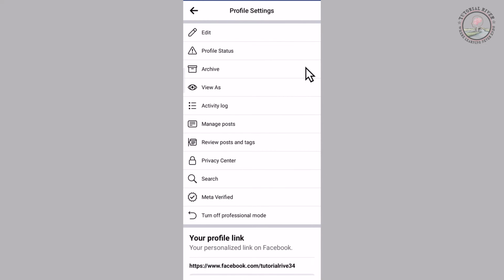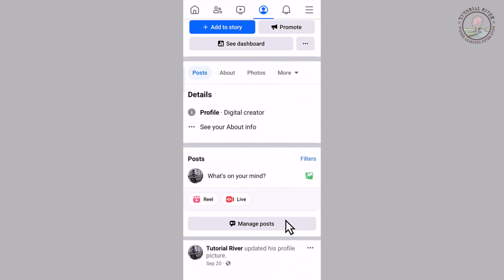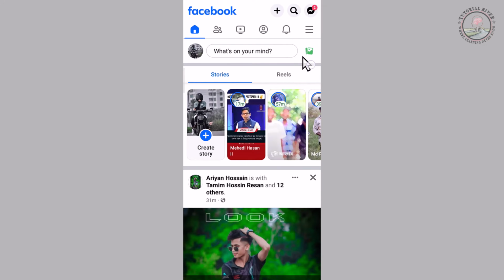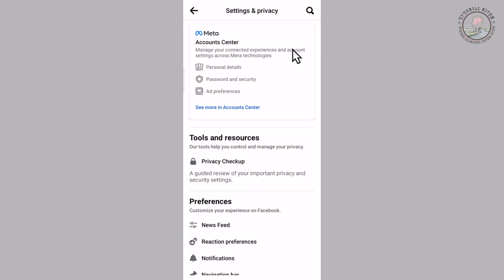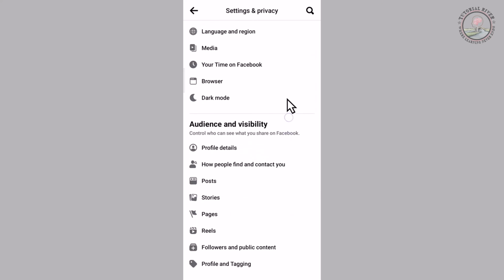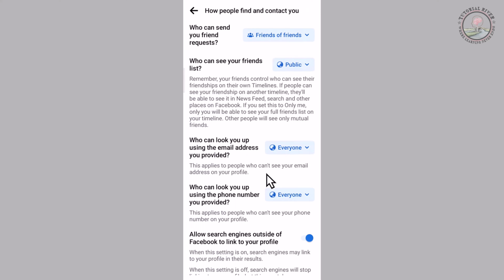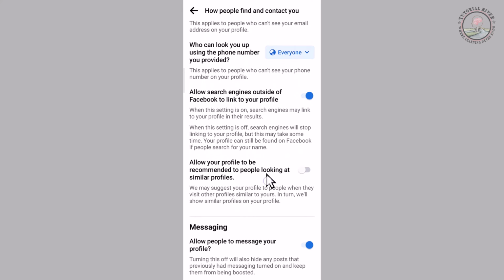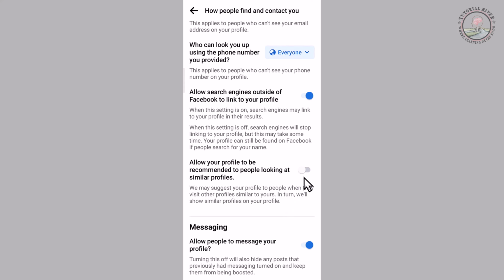Facebook Post Suggested For You | How To Viral Facebook Post 2026 | Recommended post on FB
learn more how to viral Facebook photo ,video ,and reels here is how to do it..

Video Parts:
0:00 Info & Intro
0:13 Open FB Apps
1:36 Ending & Outro